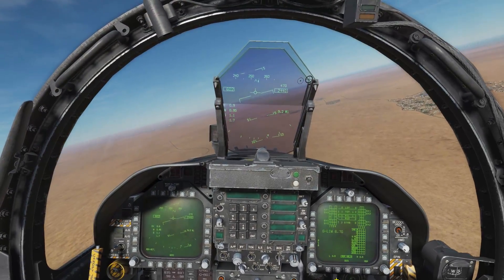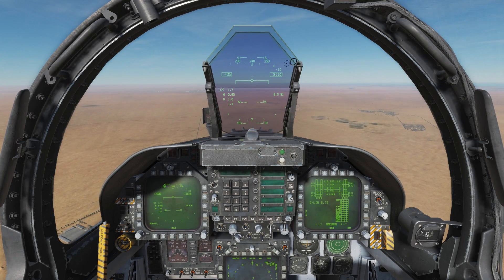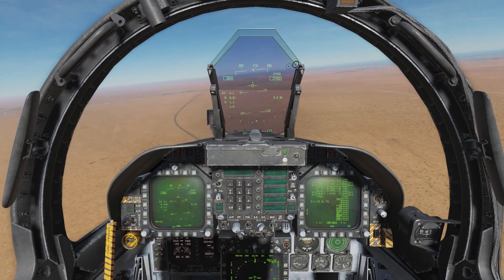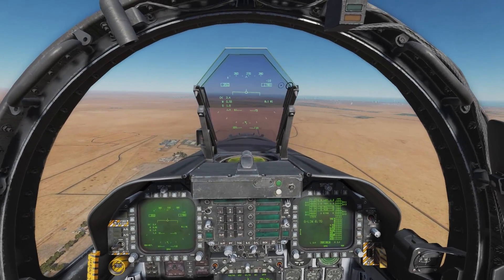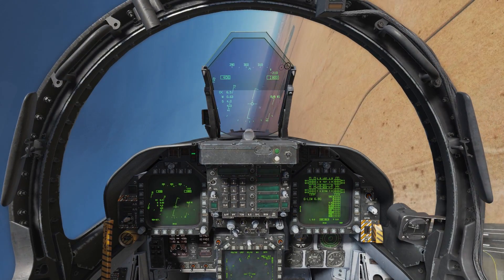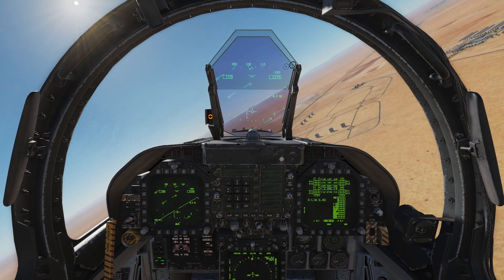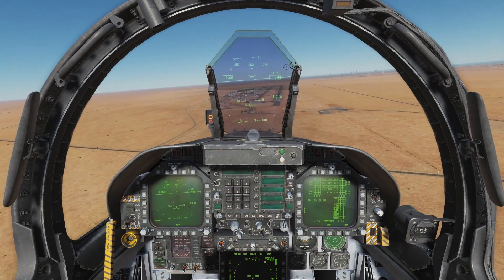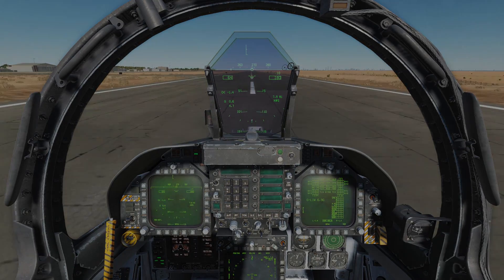DCS F-18C Initial and Pitch (Overhead Break) Tutorial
A guide to recovering via Initial and pitch, used daily in the real world, to an aerodrome in DCS World.